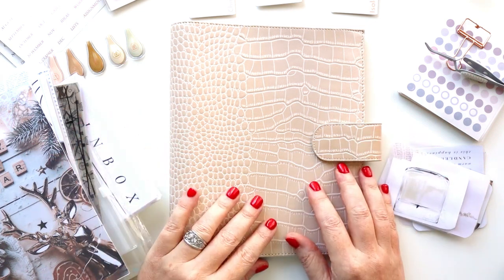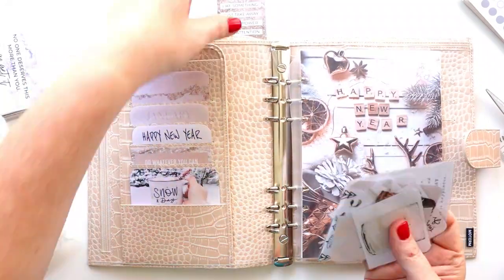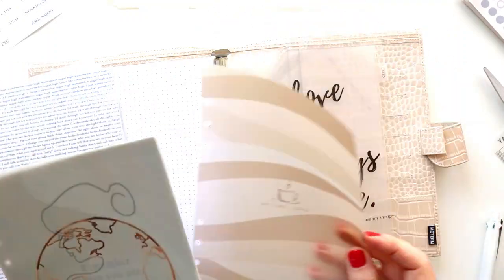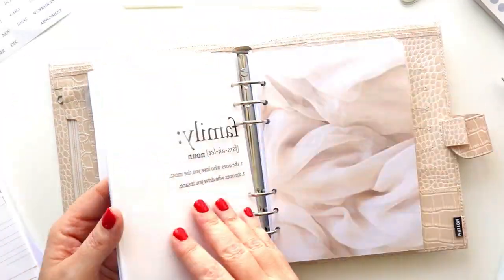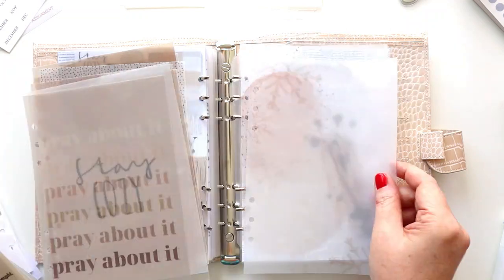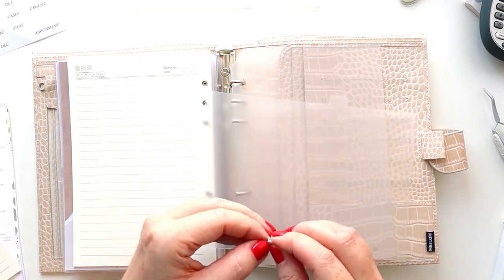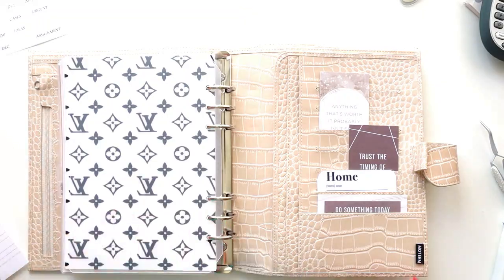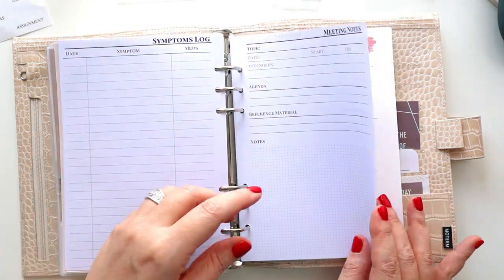2023 Home / Reference Planner Setup: A5 Rings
Hey there Planners! Today I am setting up my A5 Moterm Rings planner as my at home, reference planner for 2023.

IN THIS VIDEO:
Moterm A5 Rings Cover
Transparent Sticky Notes
Dot Stickers
Planner Cards
A5 Top Tab Dividers
A5 Side Tab Dividers
A5 Clear Card Holder
Favorite Sticky Notes:
Canon Ivy
Label Maker
Uni Jet Stream Multi-Pen: